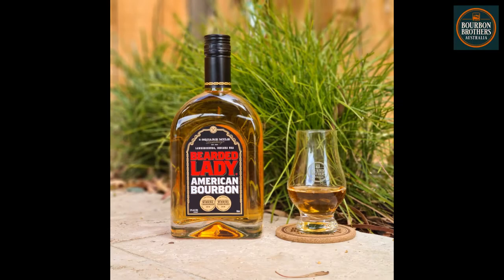Bearded Lady Tasting Video - Feb 2021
The first release in our Feb 21 box will be the Bearded Lady Bourbon distilled by the MGP distillery. Take a look at our value pick for the month which is a great introductory bourbon for those looking to enter the bourbon market.